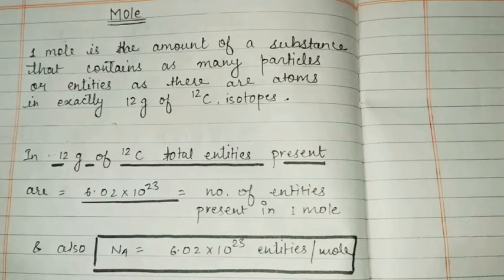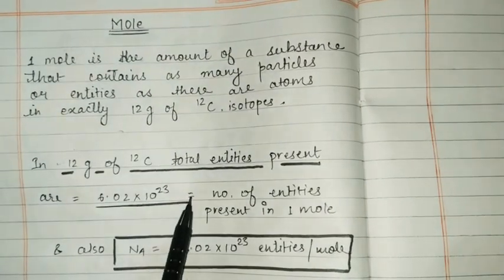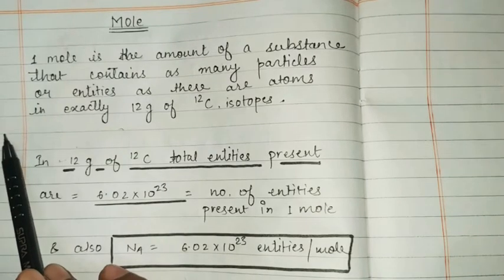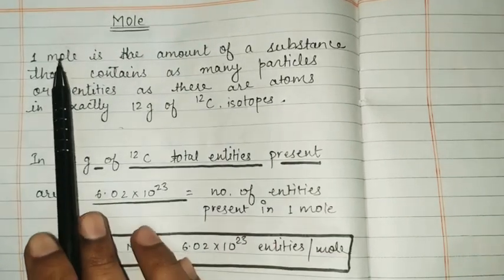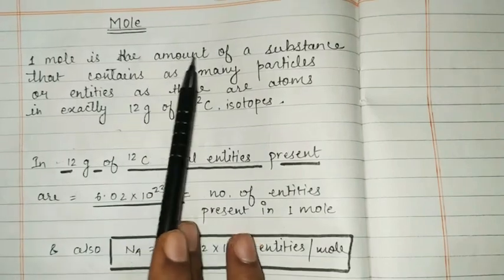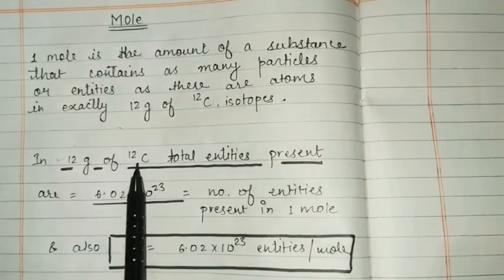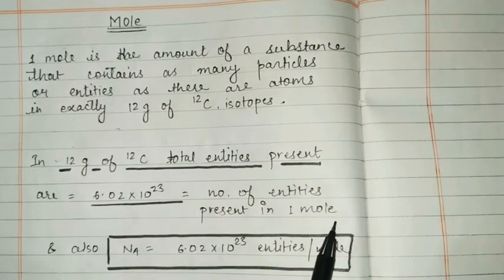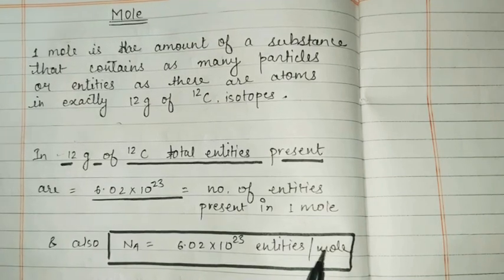Mole definition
Mole concept